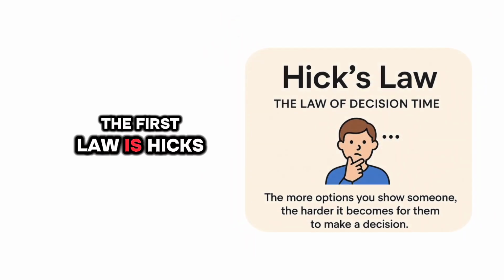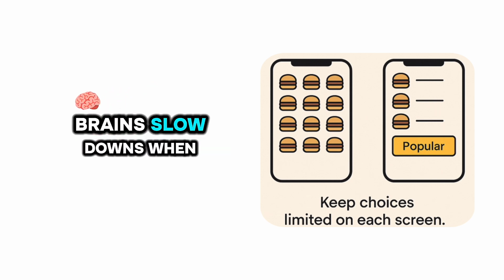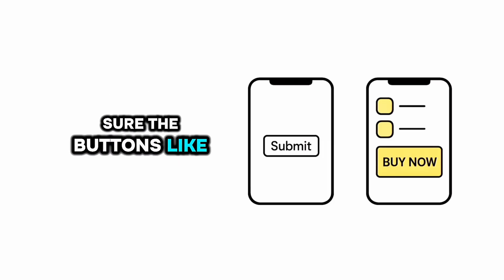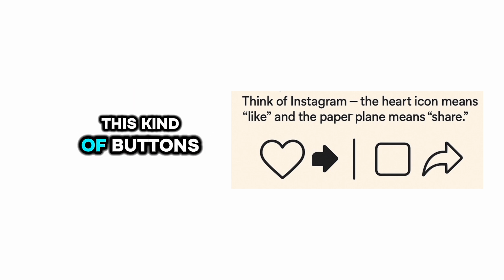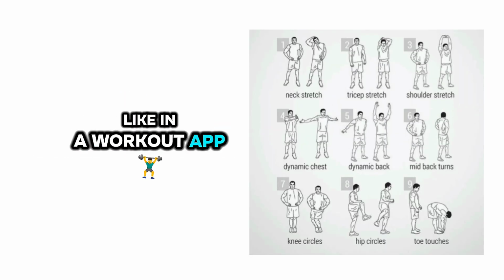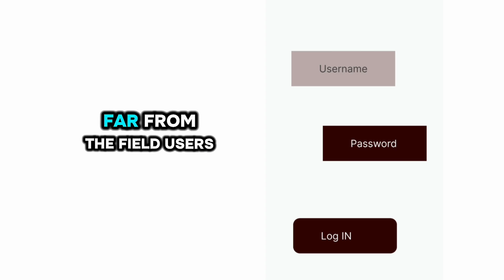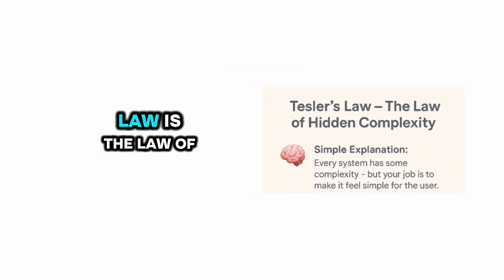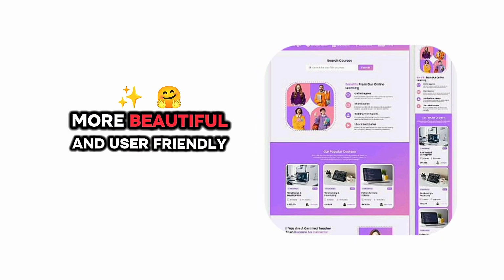What is UX & UI? Learn the Basics + 6 Powerful UX Laws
In this video, I explain the difference between User Experience (UX) and User Interface (UI) in the simplest way possible — with real-world examples, easy analogies, and 6 powerful UX laws that every designer (and even non-designer!) should know.

✨ Whether you're just getting started with design or curious about how apps and websites are made user-friendly, this video will guide you through the essentials.

🎓 What You’ll Learn:

What is UX and UI (with simple definitions)

The difference between UX & UI (explained with a fun example)

6 essential UX laws (with tips and examples)

Hick’s Law

Fitts’s Law

Jakob’s Law

Miller’s Law

Law of Proximity

Tesler’s Law

👩‍💻 Perfect for: Beginners, students, developers, content creators & curious minds!

Musician: @iksonmusic